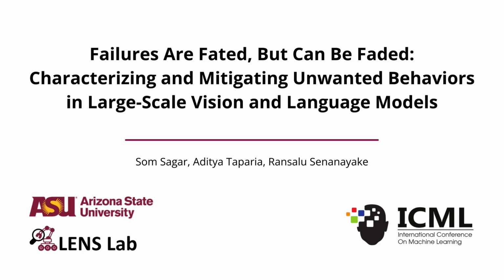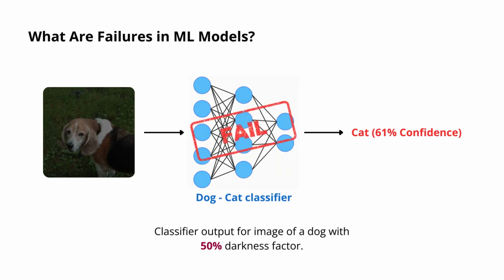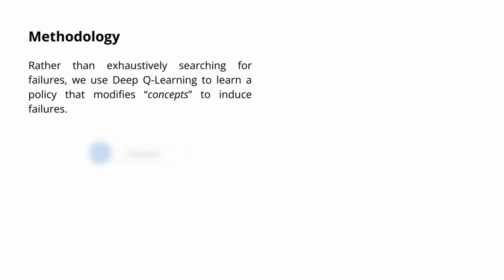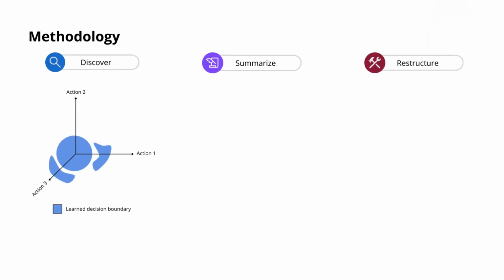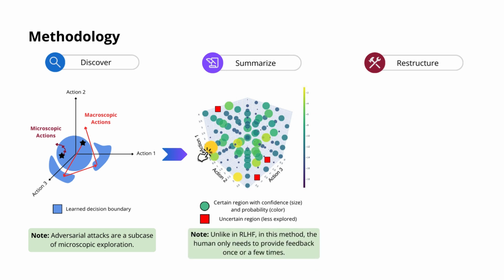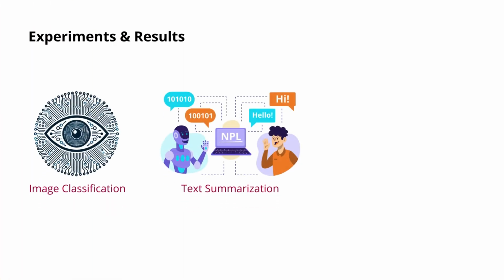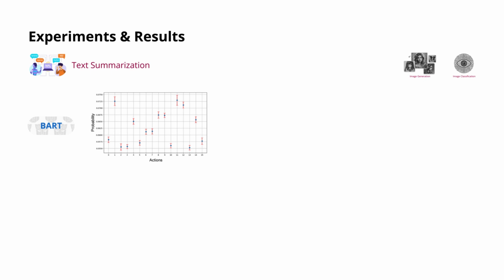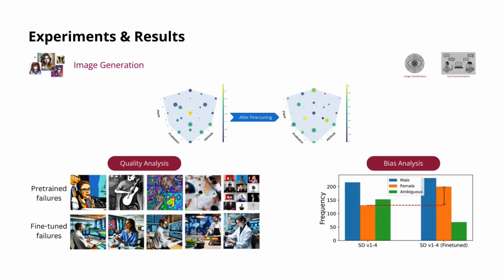Failures are Fated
In large deep neural networks that seem to perform surprisingly well on many tasks, we also observe a few failures related to accuracy, social biases, and alignment with human values, among others. Therefore, before deploying these models, it is crucial to characterize this failure landscape for engineers to debug and legislative bodies to audit models. Nevertheless, it is infeasible to exhaustively test for all possible combinations of factors that could lead to a model's failure. In this paper, we introduce a post-hoc method that utilizes deep reinforcement learning to explore and construct the landscape of failure modes in pre-trained discriminative and generative models. With the aid of limited human feedback, we then demonstrate how to restructure the failure landscape to be more desirable by moving away from the discovered failure modes. We empirically show the effectiveness of the proposed method across common Computer Vision, Natural Language Processing, and Vision-Language tasks.